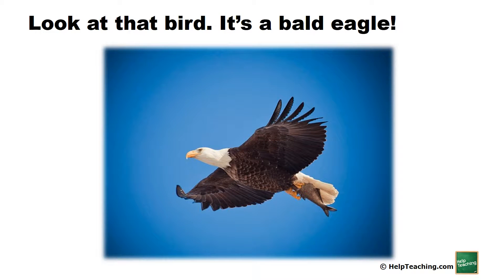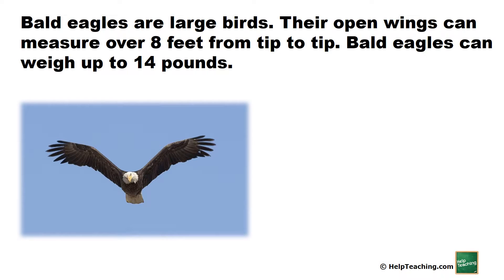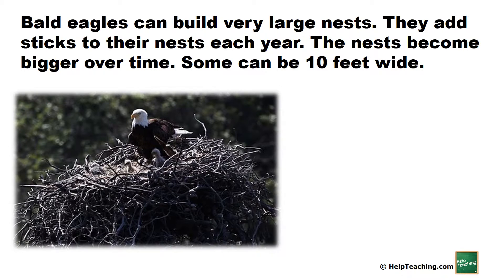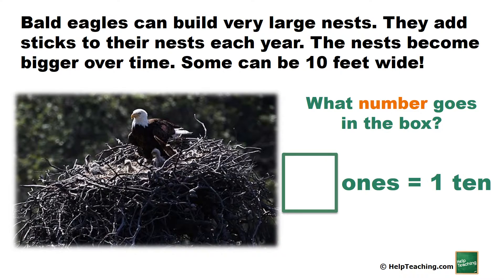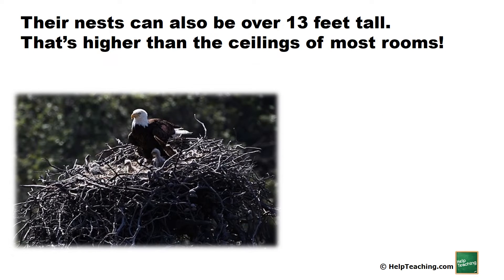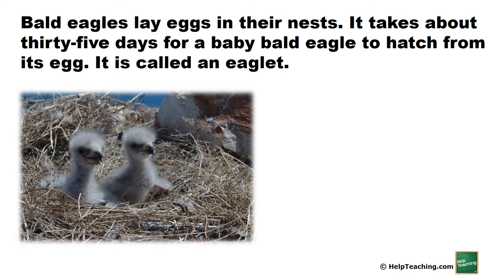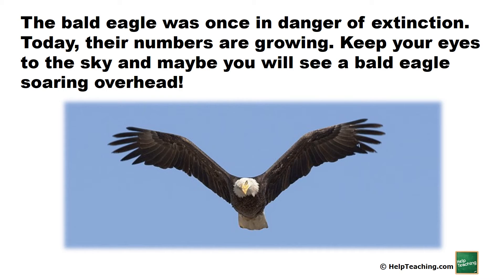Math Place Value Story - Bald Eagles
Engage students in practicing place value skills with this math story about bald eagles. This story helps kids learn new math skills in a creative way and connects math with reading.